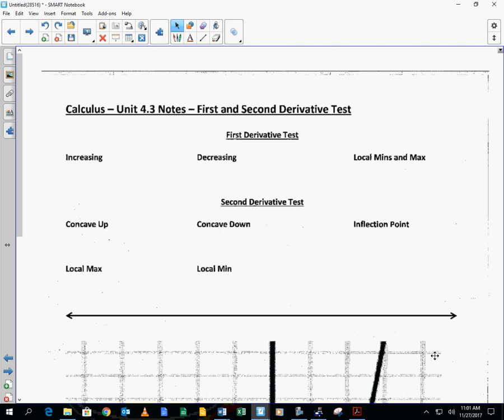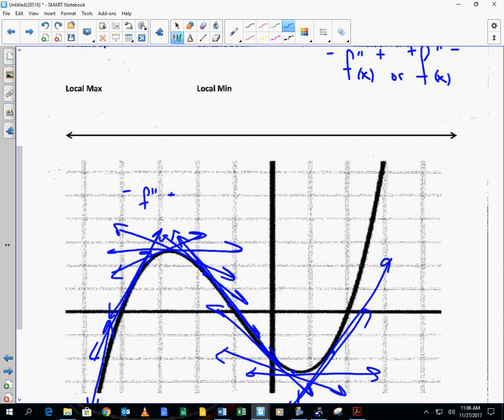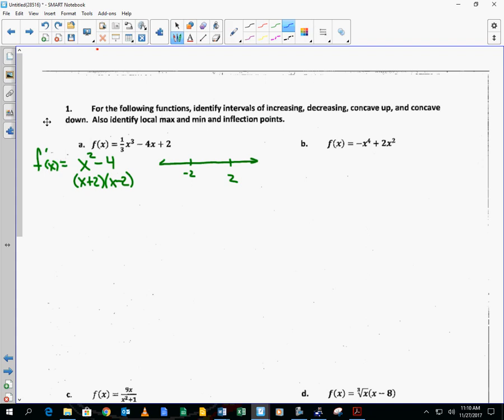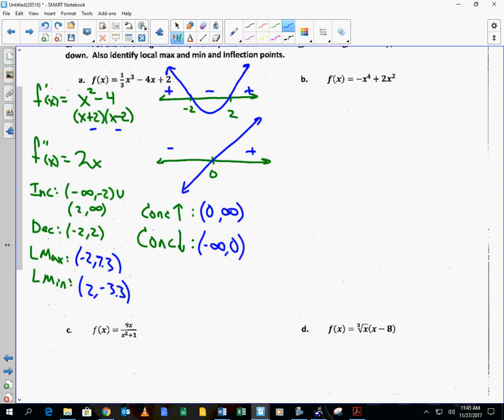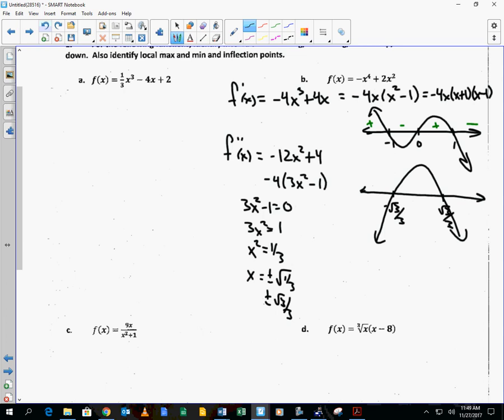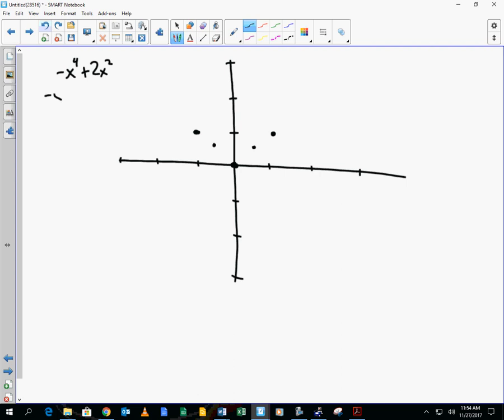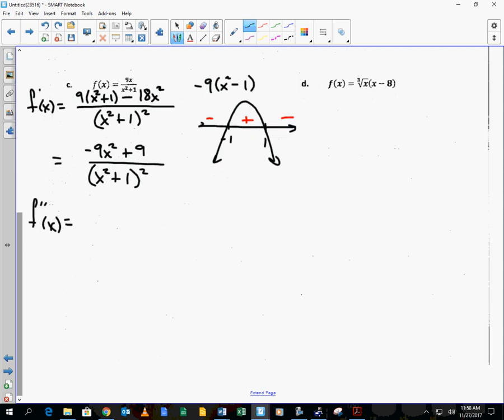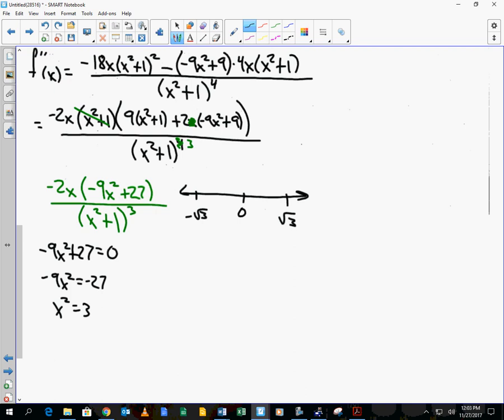Calculus Unit 4.3 Notes First and Second Derivative Tests Day 1 2017